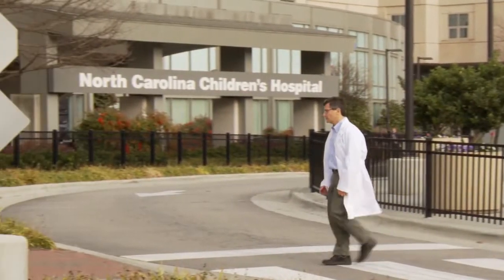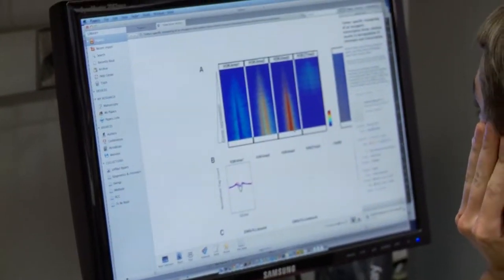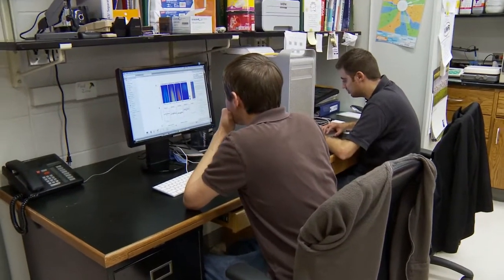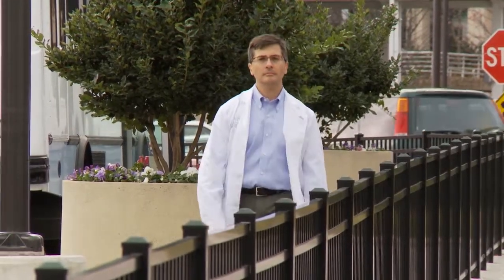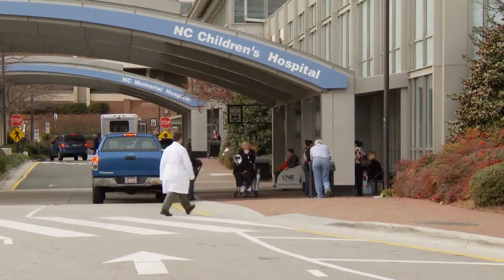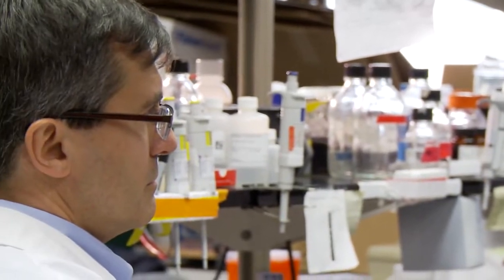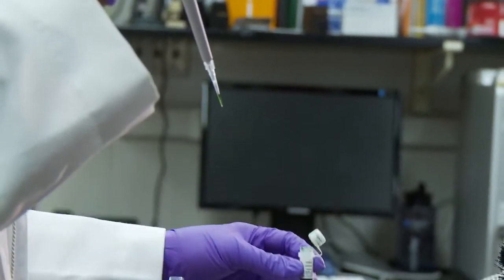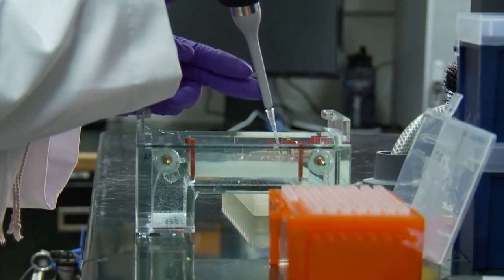Research at N.C. Children's Hospital